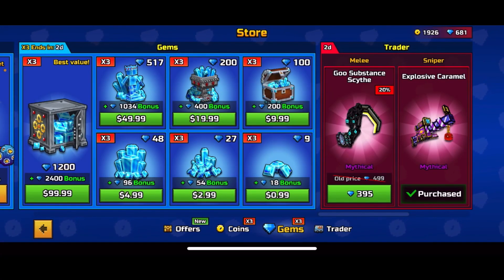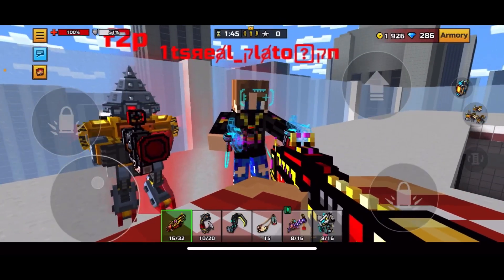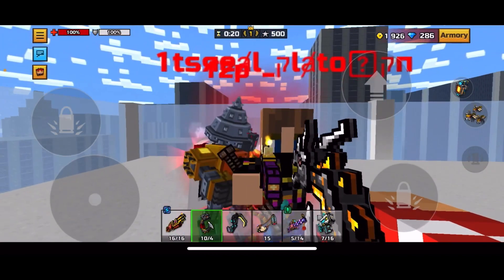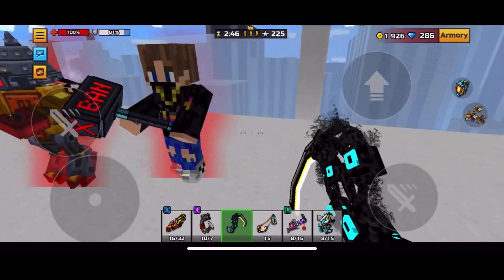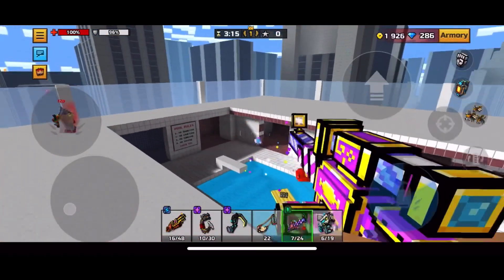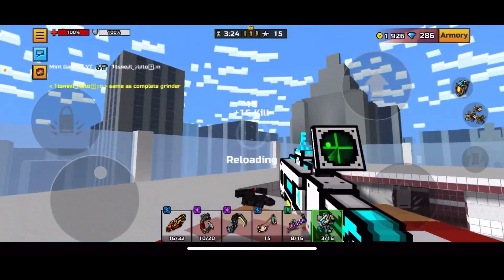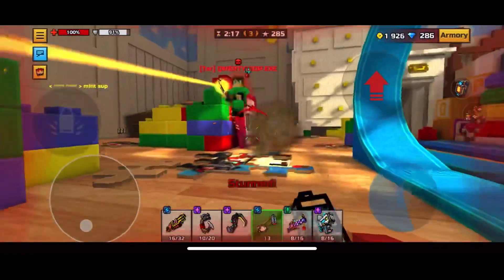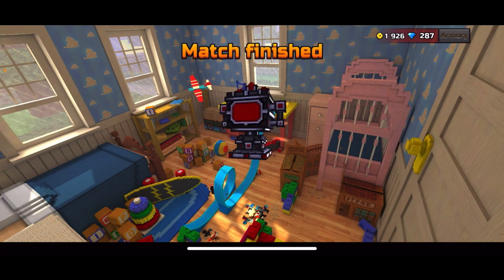Community Trader’s Van (2) DAMAGE TEST + REVIEW | Pixel Gun 3D